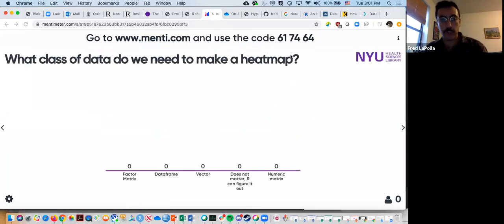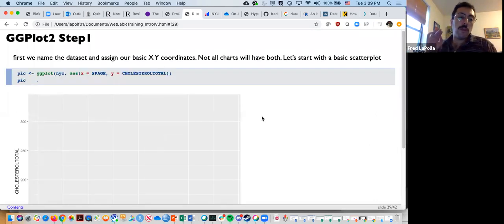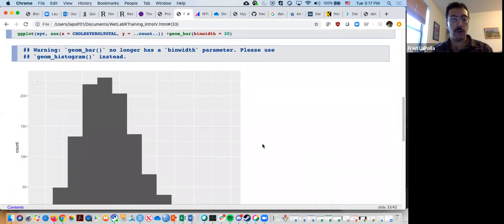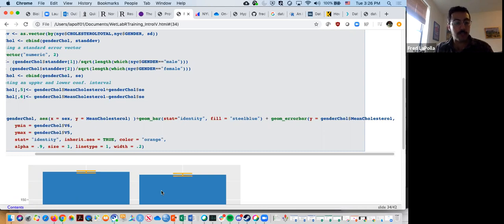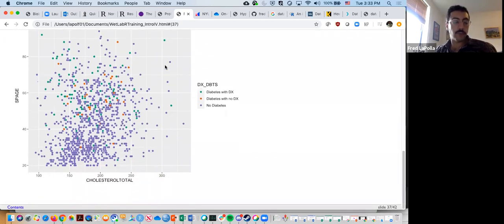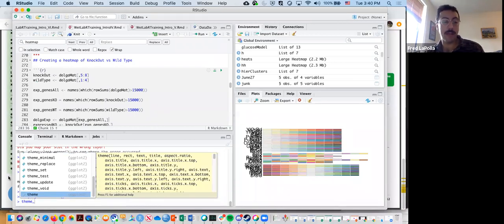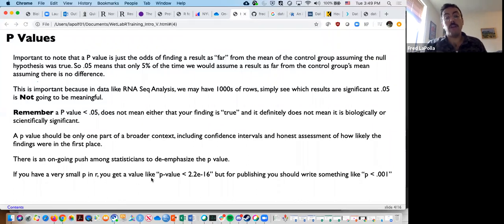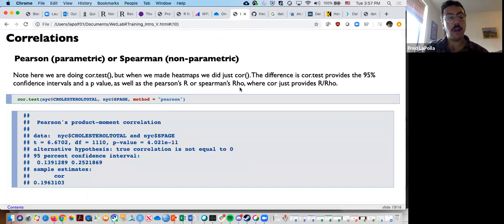6. Introduction to R: GGPlot2: Publication Ready Visuals & Hypothesis Tests - Fred LaPolla, NYU HSL